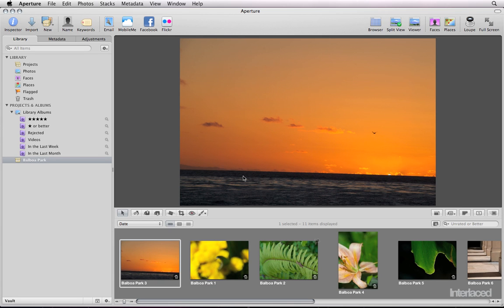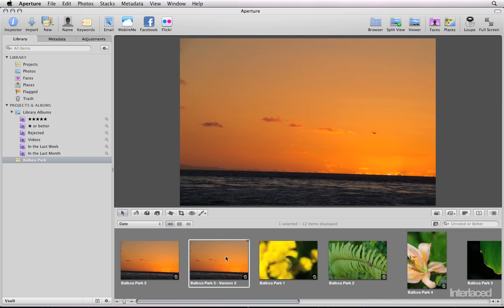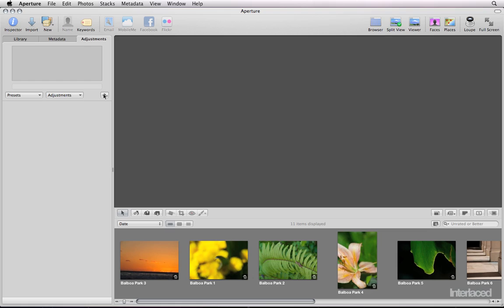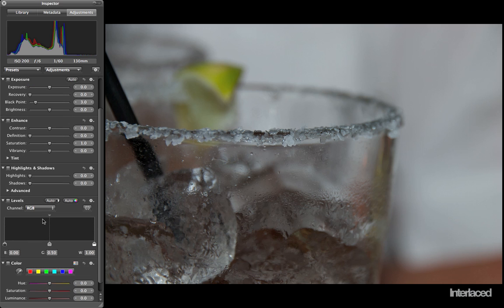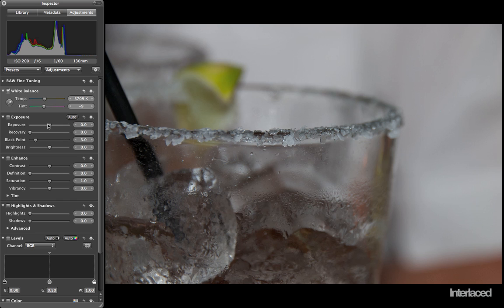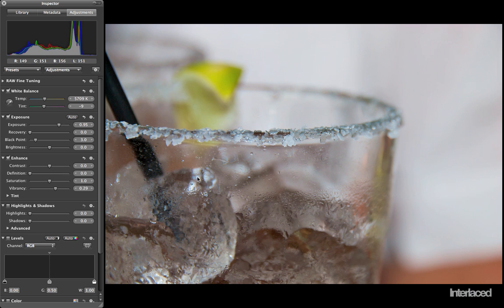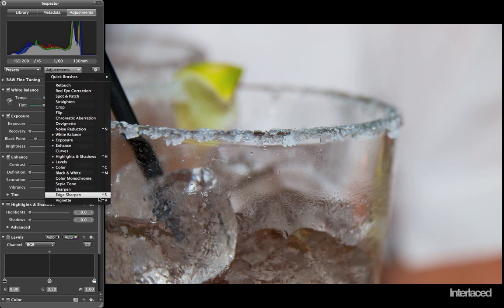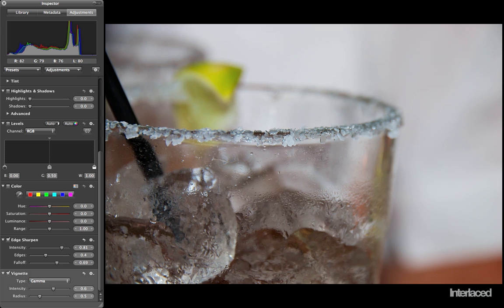Aperture 3 Training: 3a - Editing with Common Adjustments (part 1)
Learn the most useful tools and techniques for adjusting and editing your images in Apple's Aperture 3 photography management software, such as exposure, white balance, vibrancy and saturation, edge sharpen, vignette.